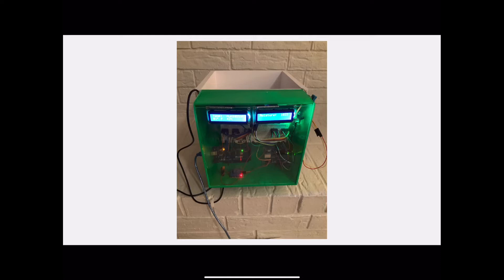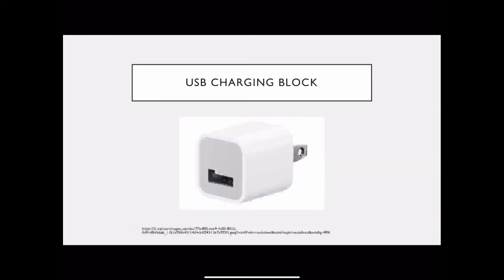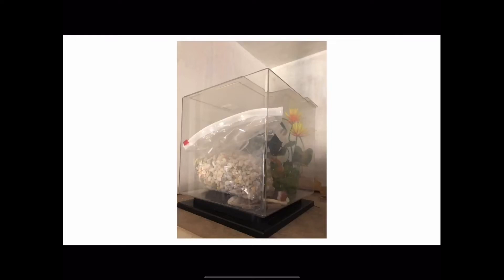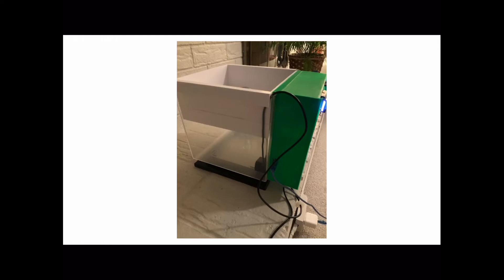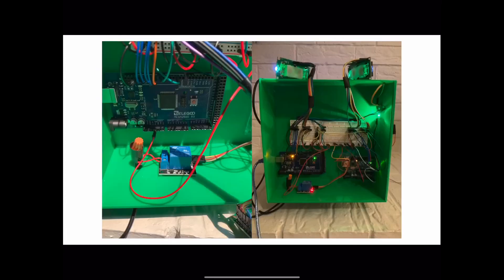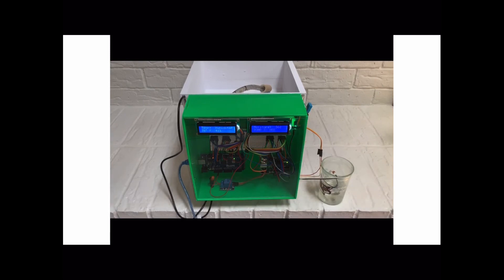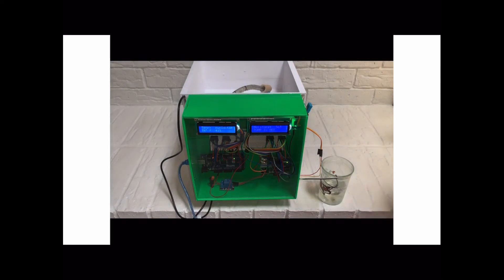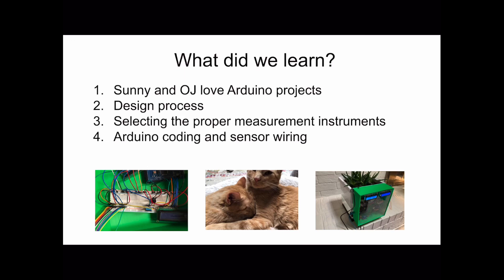Arduino Project: Self-watering pot (Spring 2020)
In this webcast, our passionate mechanical engineering students Lindsay Barnes and Rafael Mendoza present their Self Watering Pot project for Measurement and Instrumentation course.  They explain why this project was selected, how this self-watering system works, items needed to build, and step-by-step review. Please, join me in congratulating these promising future engineers commenting below, or sharing your opinion and suggestions.